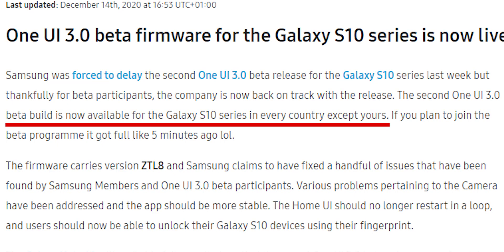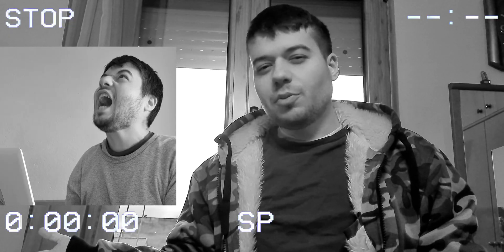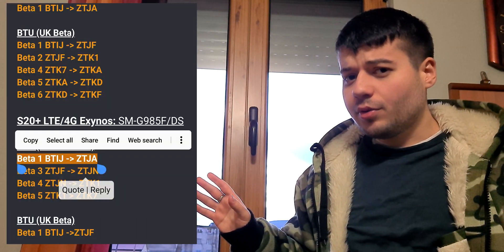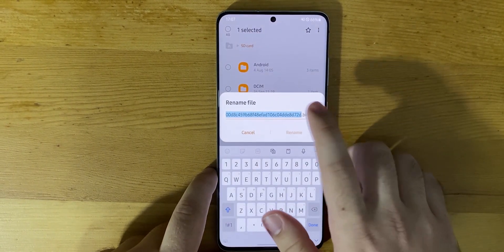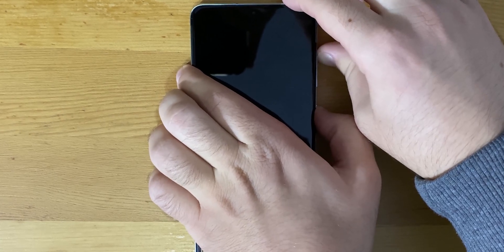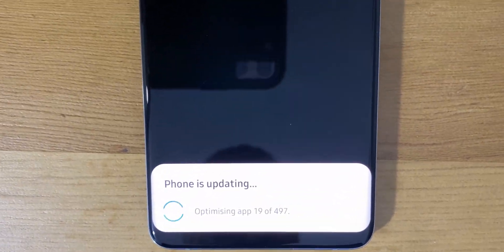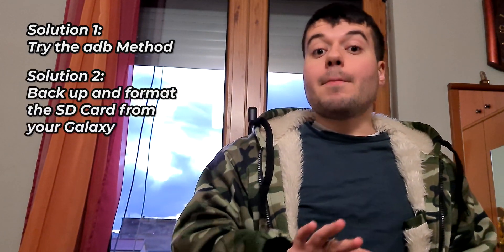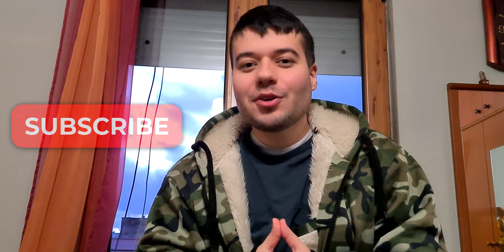How to install One UI 6 Beta on supported Samsung Galaxy devices - SD Card Method - Android 14 Beta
Hi there Pros! Today I'll show you how to install and try One UI 6.0 Beta, no matter what country you are in or how full the beta programme is!

❗ NOTE: When you sideload the beta, you will not receive OTA updates automatically. You must install the stable One UI 6.0 when it's released (or downgrade back to One UI 5) via Odin.

🧐 Steps:
1. Search for an update file. You can usually find one in XDA Forums.
2. Check if you have the right build and open the right link.
3. Download the update file (.bin extension).
4. Move the update file to your SD Card.
(NOTE: If you are getting errors, back up the stuff of your SD Card and format it from your Galaxy phone.)
5. Rename the .bin file (including the extension) to "update.zip". Click "Change" on the prompt.
6. Reboot to Recovery Mode, by connecting your phone to another device (such as your earphones) and holding the Volume Up + Power buttons
7. Navigating with the volume buttons and selecting with the power button, go to "Apply update via SD Card".
8. Navigate to and select "update.zip".
9. The update will start installing. It will be completed when the phone boots up. You may use your phone normally after.
10. Report any bugs on the Samsung Members app!

🥰 Credits:
• VHS Tape Glitch Animation & Sound Effects ~ Play Stop Forward Rewind Eject
created by YouToogle

⌛ Chapters:
00:00-00:45 "funny"
00:46-01:33 How to find the update file
01:34-01:59 Choosing the right build
02:00-02:10 Downloading and moving the update file
02:11-02:23 Renaming the update file
02:24-03:02 Booting into Recovery Mode
03:03-03:50 Installing the update
03:51-04:04 Note about OTA updates
04:05-04:50 Errors and how to fix them
04:51-05:10 Outro